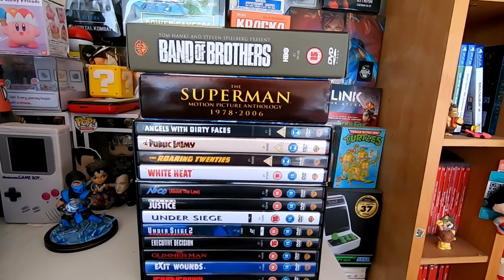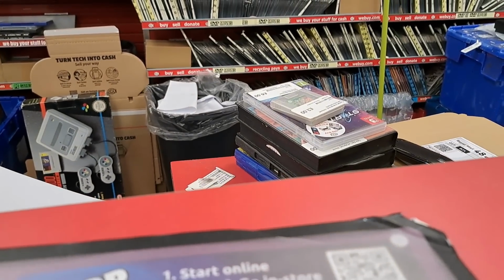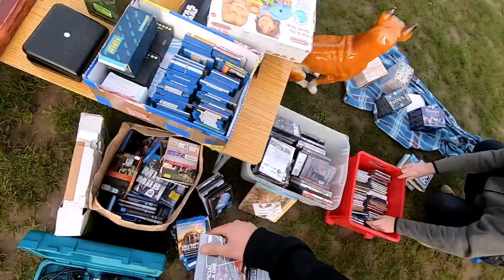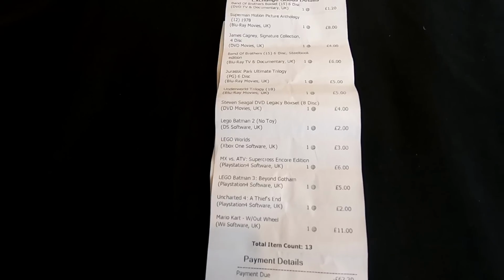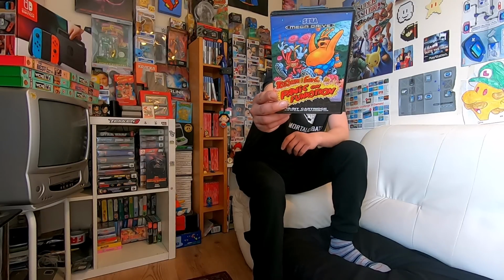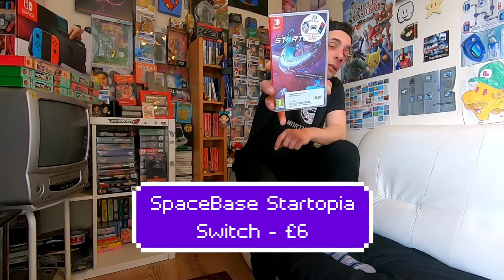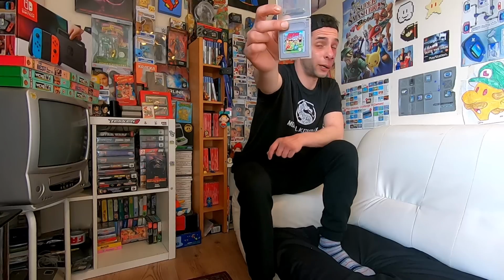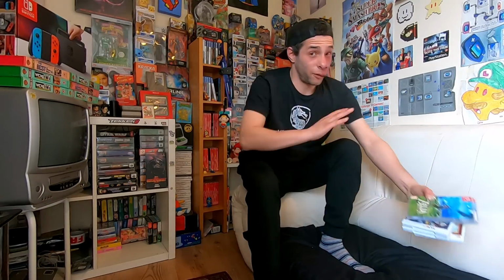CeX Pay CRAZY Money For These DVD's!!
In this week's CeX trade in episode, Ed has a small stack of DVD's and Bluray's to take down to CeX to get their in store credit value, whilst also visiting numerous locations to see if the pot can be added to including charity shops, a mid week boot sale, the local games store and of course CeX to trade in all of the finds!

We find a myriad of games; including a variety of boxed Mega Drive games, rare PS1 games, loose Nintendo carts and much more!

Pick up's follow, with news on the next retro gaming market at the end!

If you are interested in attending the Oxford Gaming Market, for tickets and info

CREDITS:
GoPro: Ed and Essy
Edit: Ed
Beats by JappaFX
Intro and outro graphics by JappaFX

Follow me on the socials @edhunts.yt